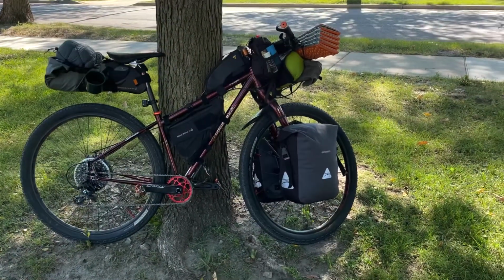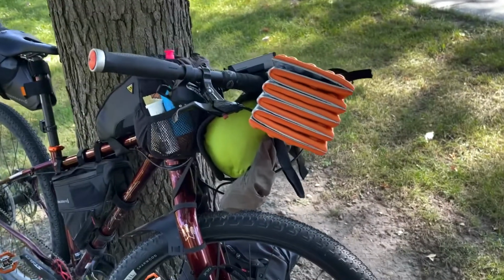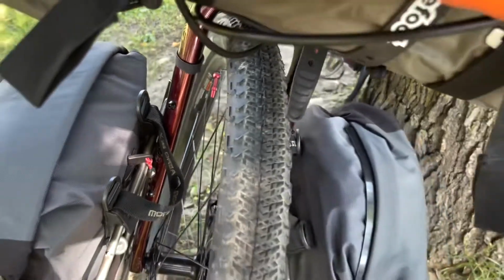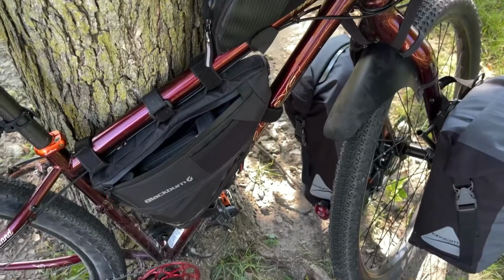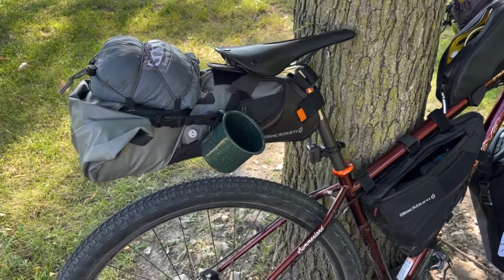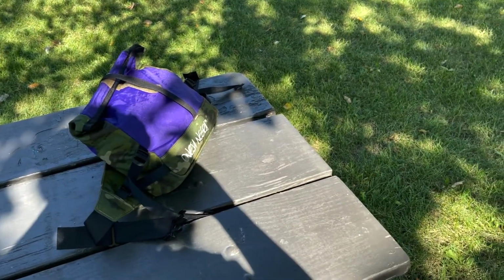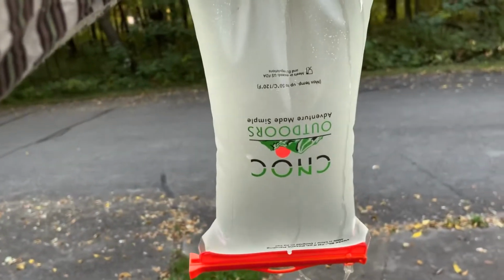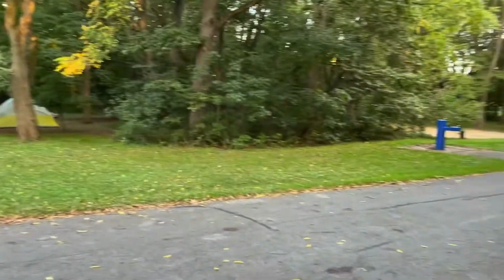Group Bike Camping Lake Kegonsa VLOG with Gear Overview!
Spoke Haven and crew group ride and camp overnight at Lale Kegonsa State Park in the group campsites.

Featured is bikes, set ups, camping gear, bike packing gear, cute dogs, and joy for the outdoors!

All fund support the creation of videos. Gear reviews, content creation, and being able to share our stories!

SpokeHaven.com for more content.

@spokehaven on IG and Twitter for the latest.